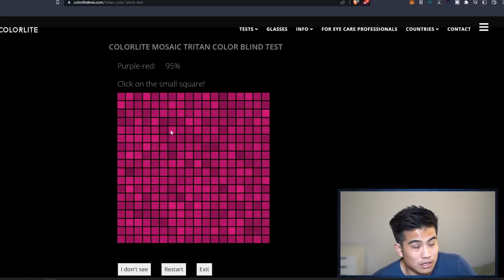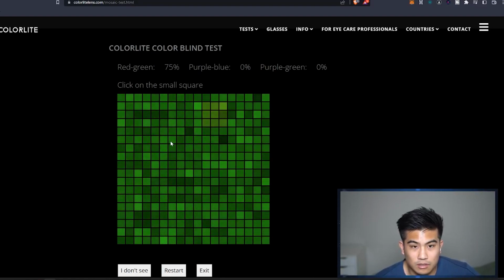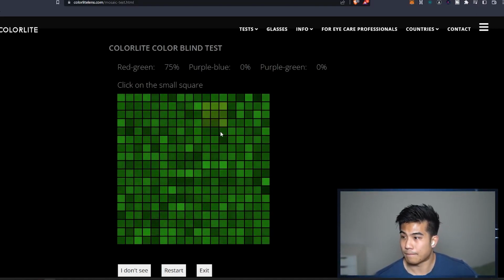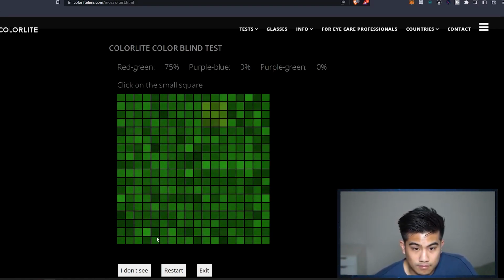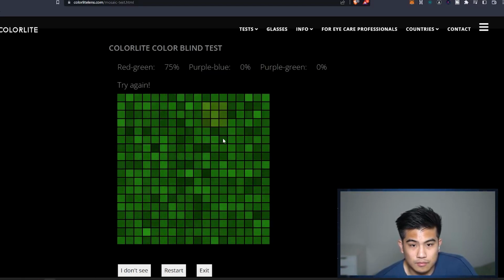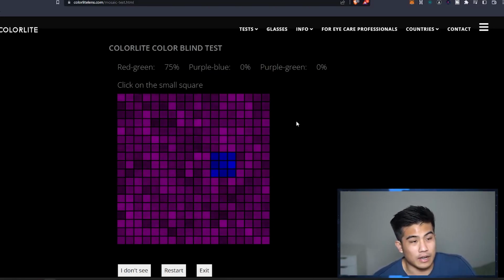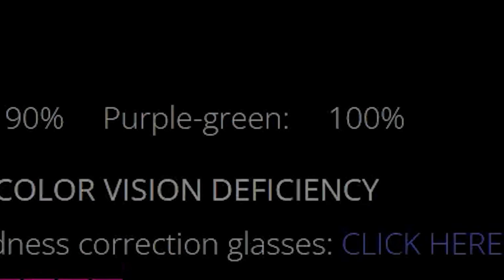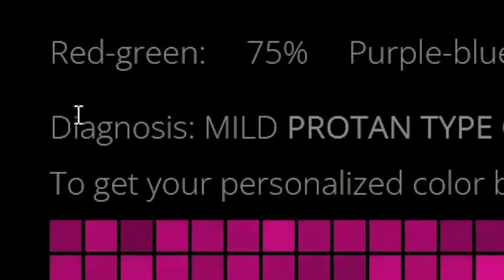350 MILLION People CAN'T See This!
Can you see the different colored squares in the grid?